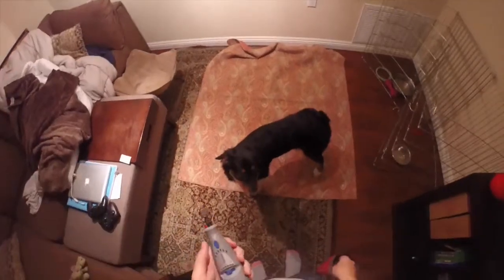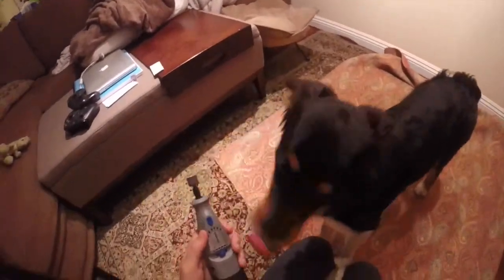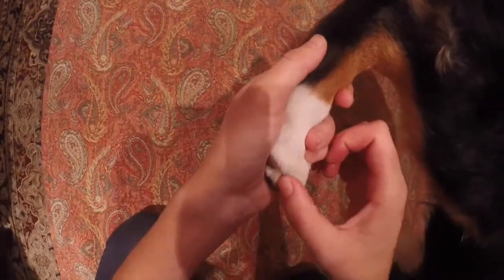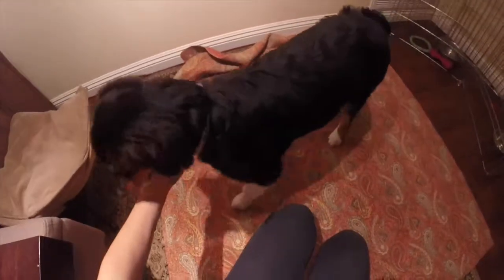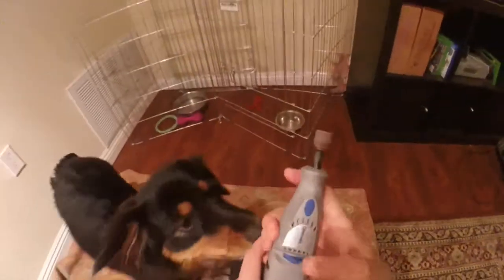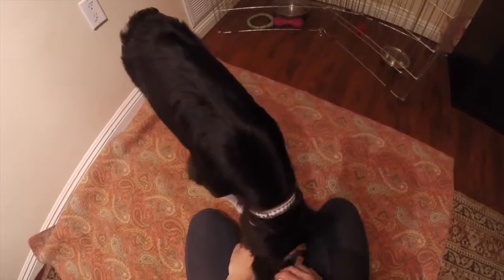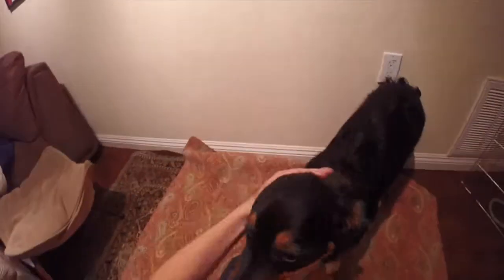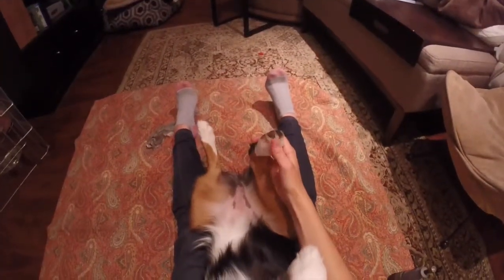Training : Dremel Desensitizing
Working with the dremel and making it a positive experience.